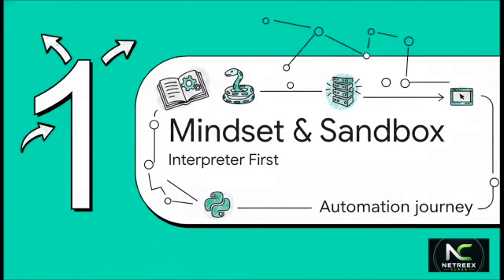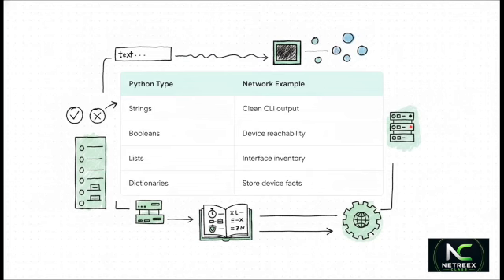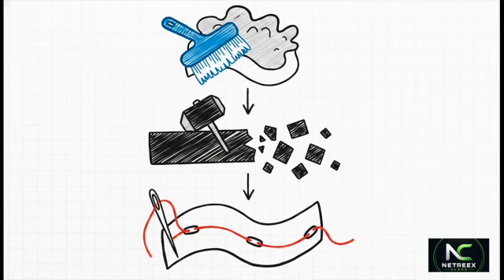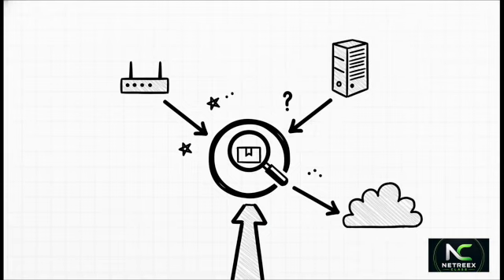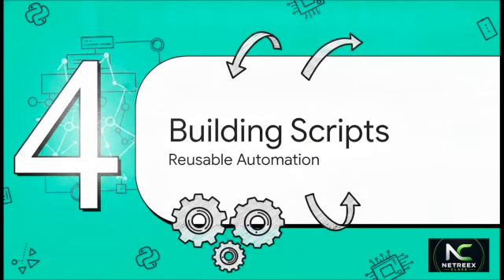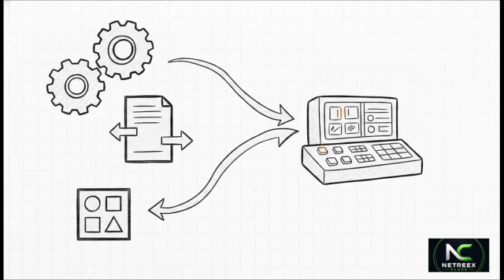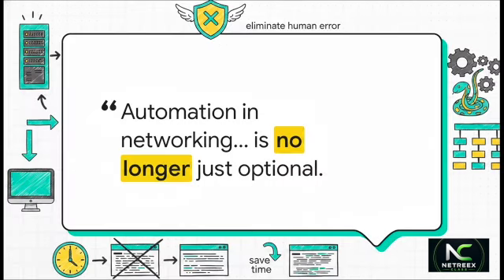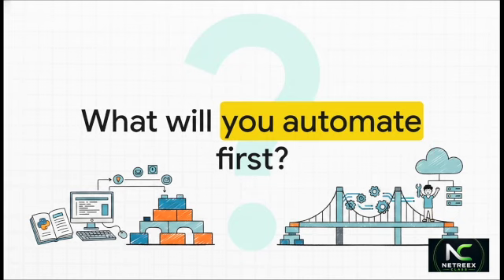Python Basics for Real Network Automation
Chapter 4 of Network Programmability and Automation and explain Python from a practical network engineering perspective.

This is not a generic Python tutorial. The focus is on what network engineers actually need to start network automation: Python interpreter basics, data types, strings, lists, dictionaries, conditionals, loops, functions, files, scripts, modules, command-line arguments, and package installation.

We use a real-world scenario where a network engineer needs to work from a Linux jump host, manage multiple routers, switches, and firewalls, generate VLAN commands, clean CLI output, read configuration files, and prepare for tools like Netmiko, NAPALM, Ansible, APIs, YAML, JSON, and XML.

This video is useful for network engineers, security engineers, DevNet learners, CCIE Security candidates, cloud networking learners, and anyone preparing for automation-focused technical interviews.

Netreex Class — clear, practical networking for real engineers.